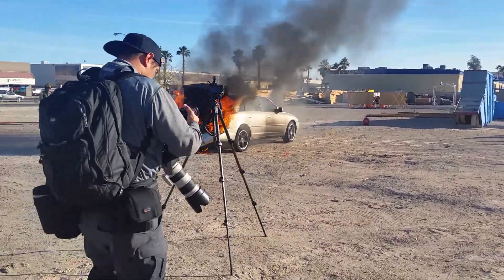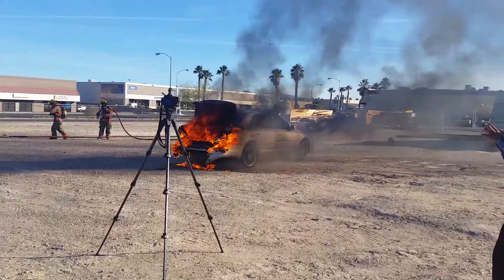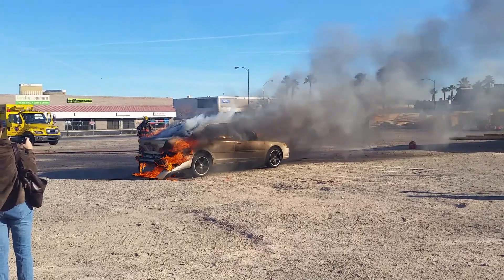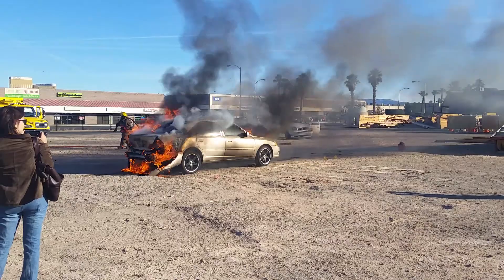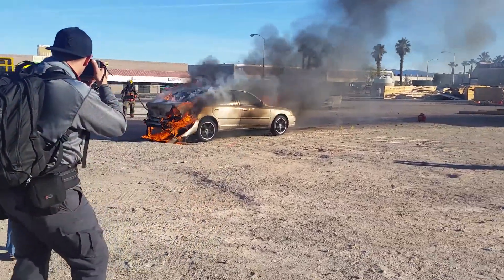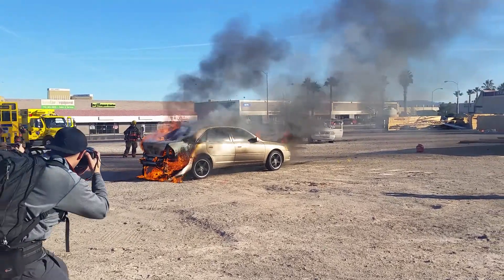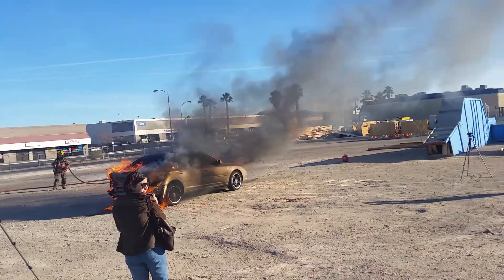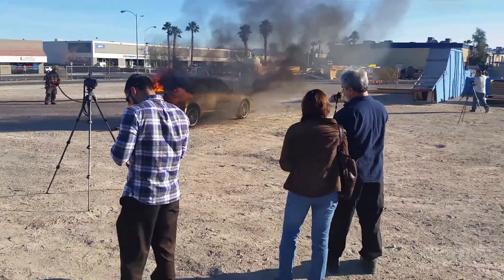Lighting a car on fire with 5 gallons of gas part 2